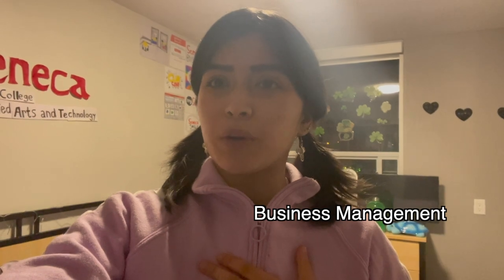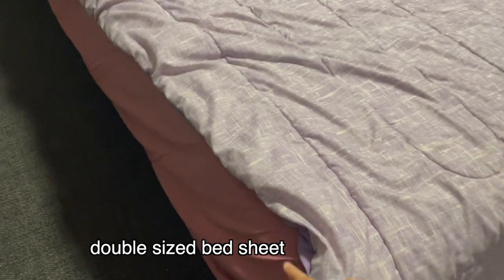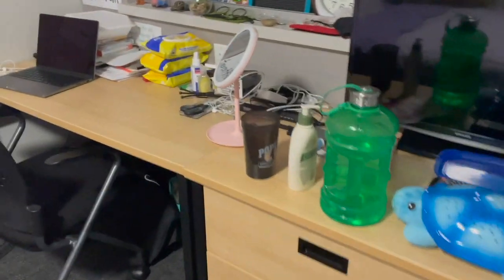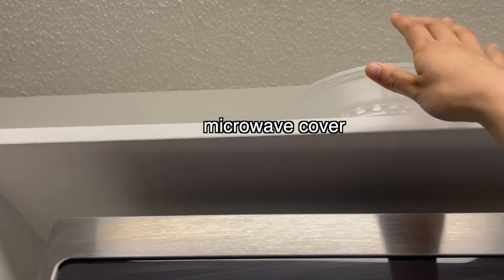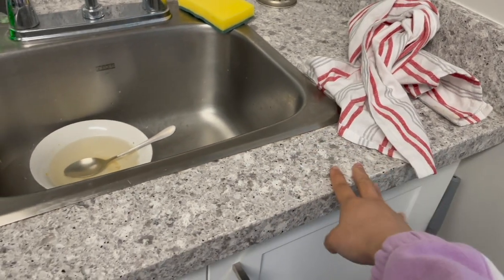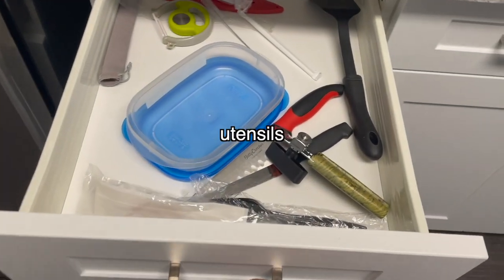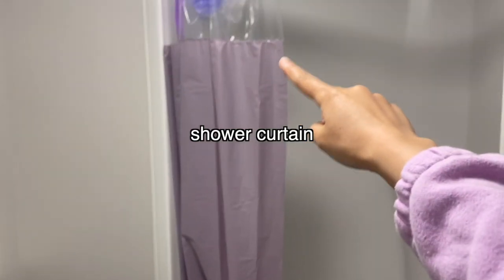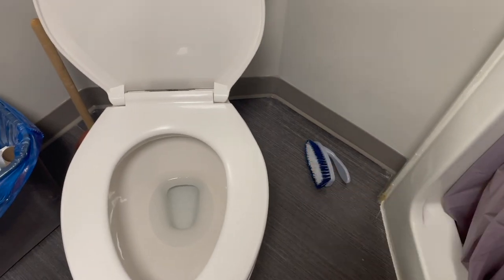Basic Items You'll Need When Moving Into Seneca Residence! (Shower Curtain, Microwave Cover etc...)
These are basic items you'll most likely need when moving into Seneca Residence! I split it up into rooms so you'll know which items to bring for each room.

Timecodes:
0:00-0:31 Intro
0:31-3:45 Basic Items You'll Need When Moving Into Seneca Residence
3:45-5:32 Outro

- Rose